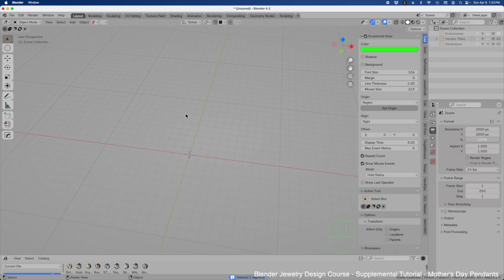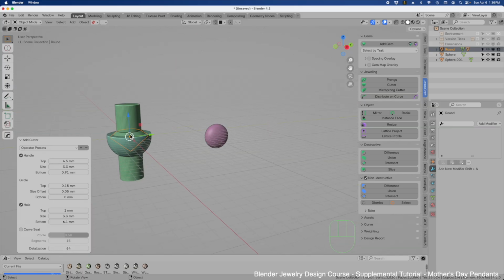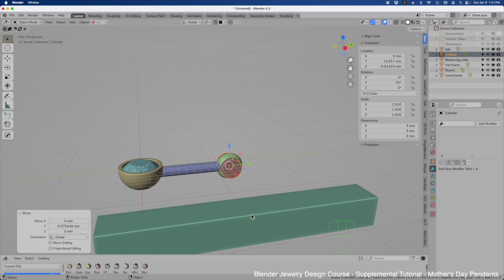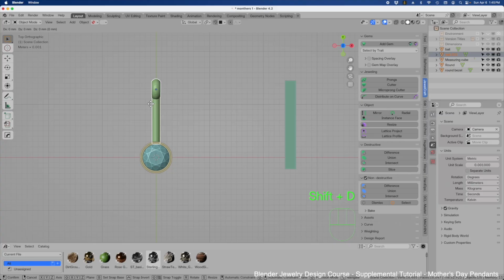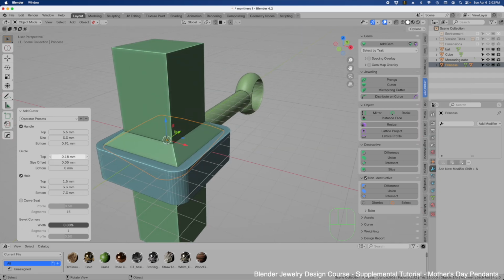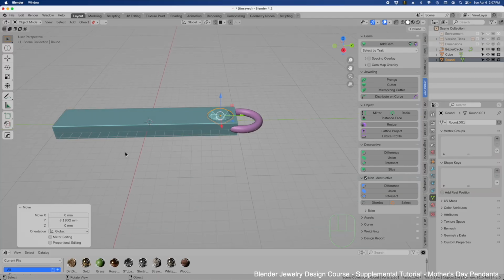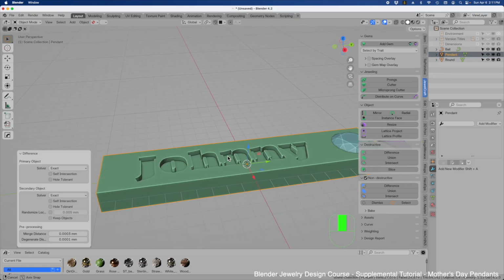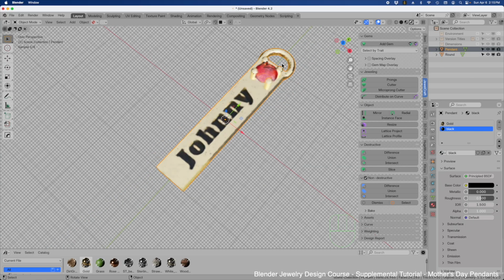Blender Jewelry Design - Supplemental Tutorial - Mother's Day Jewelry!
Spring is Here!
Its not too early to start talking to your customers about Family Jewelry and Mother's Day Jewelry...
Here are some designs that I custom made for my customers that sold like hot cakes!

Start learning today, and become a member to my channel for more paid tutorials on Jewelry Designing with Blender.
Its only $10.00 per month and its a skill that no one can ever take away from you.